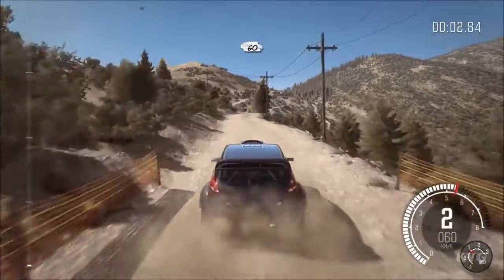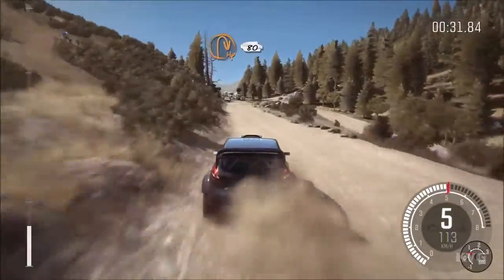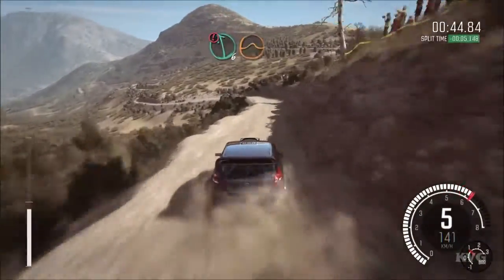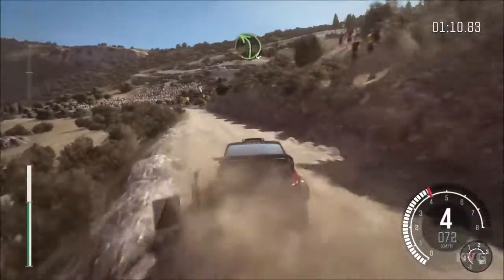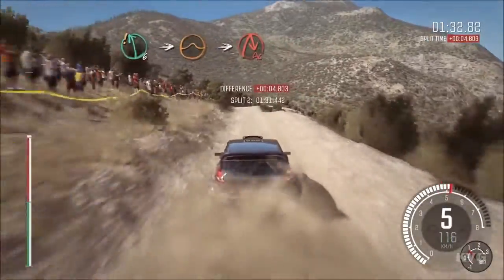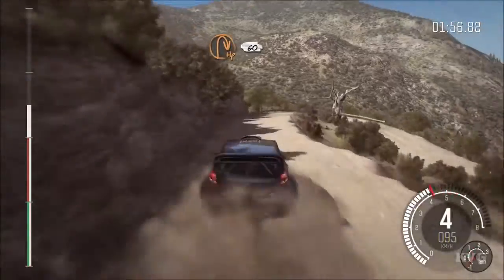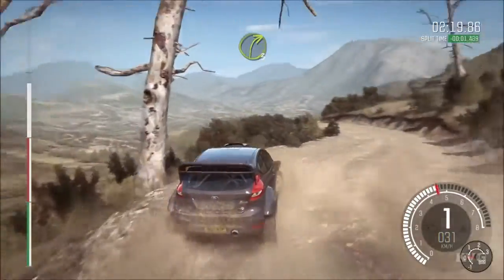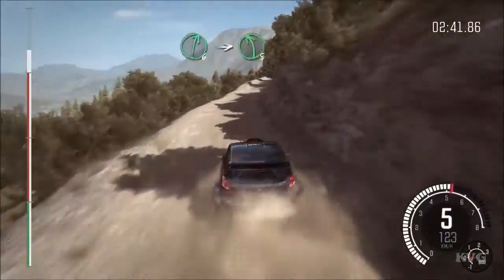DiRT Rally Greece Gameplay PC HD 1080p